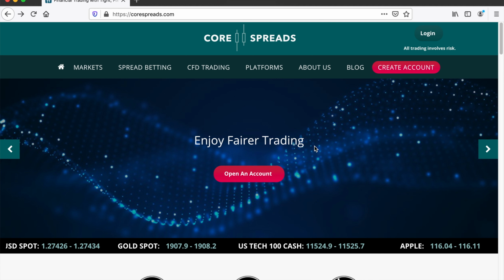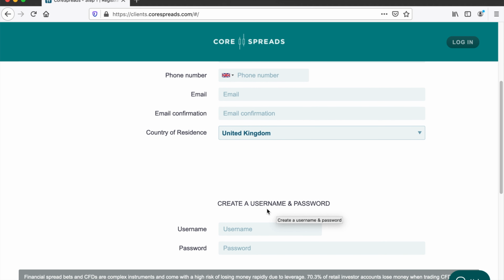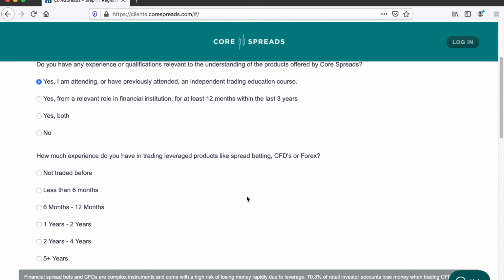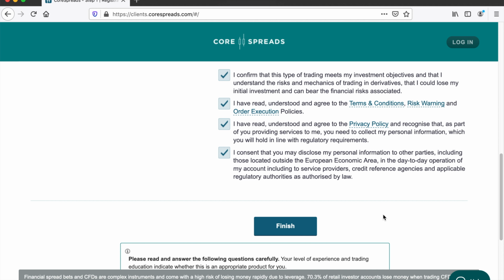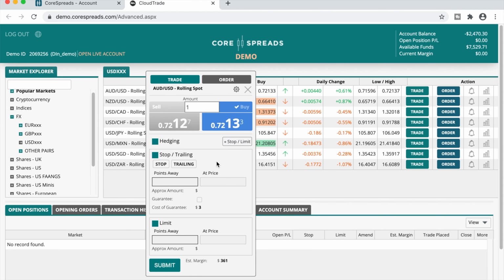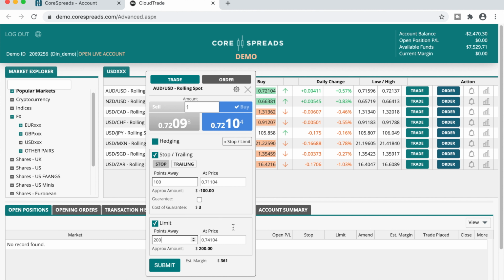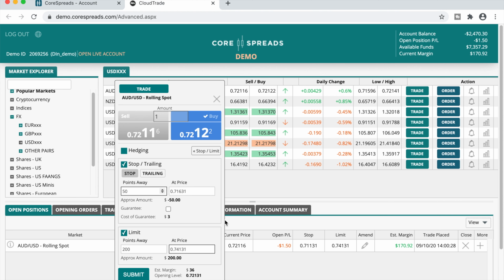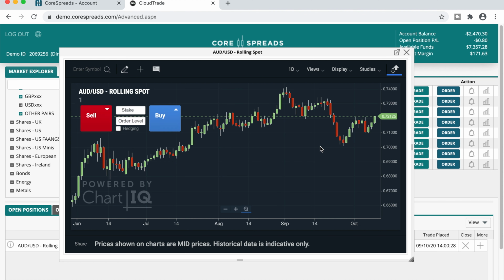HOW TO SET UP A LIVE TRADING ACCOUNT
Welcome to video number 4 on the series: beginners guide to trading. In this video, I will be sharing with you the steps needed to create a live trading account; I will use a Forex broker for this example.